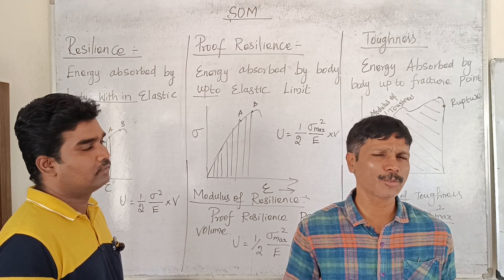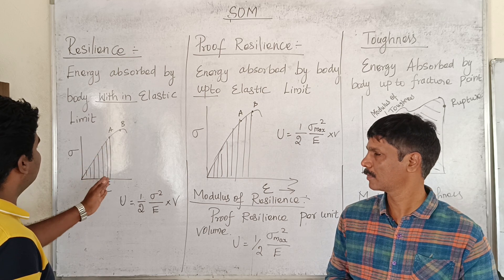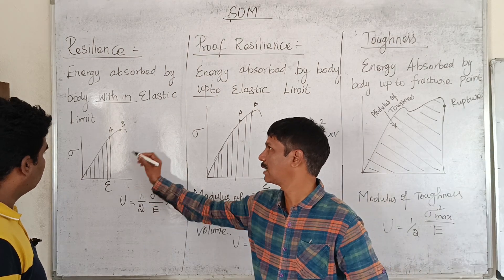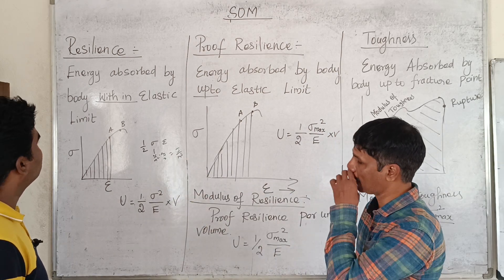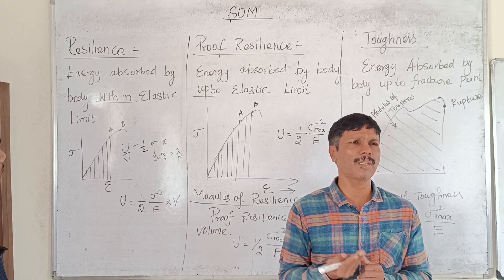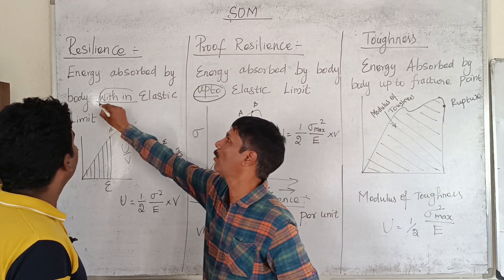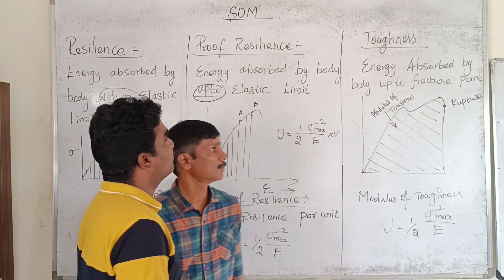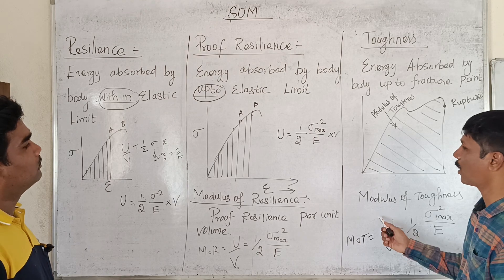SOM 7 | RESILIENCE, PROOF RESILIENCE, TOUGHNESS | MECHANICAL ENGINEERING